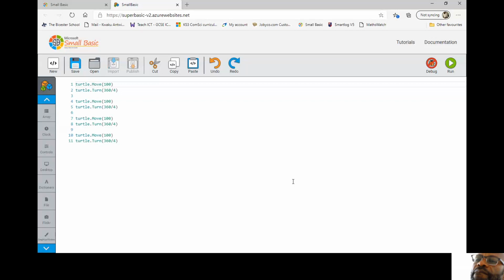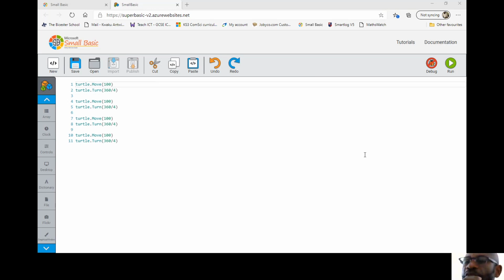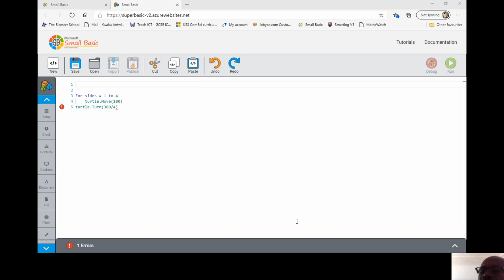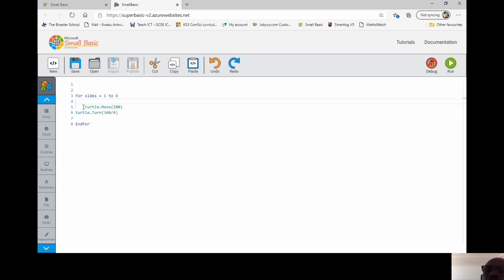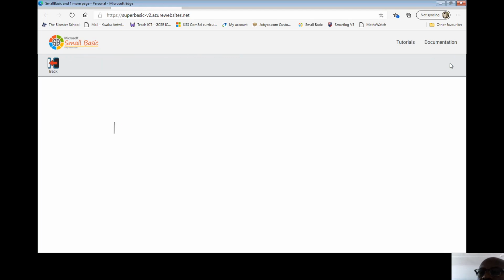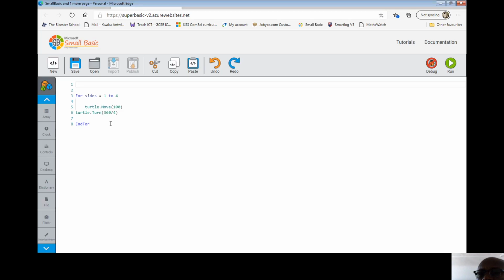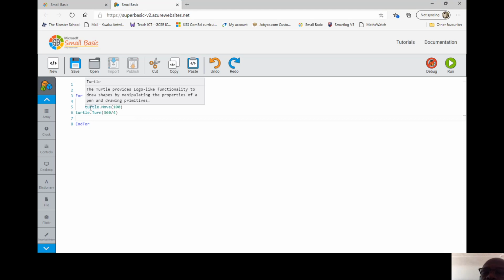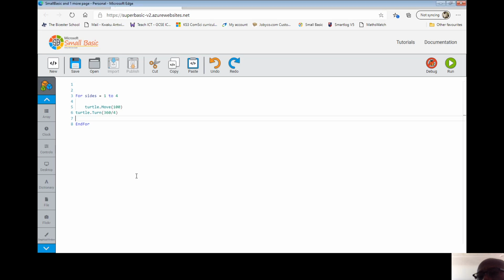Turtle2 For Loop